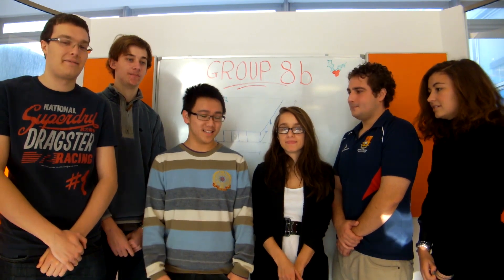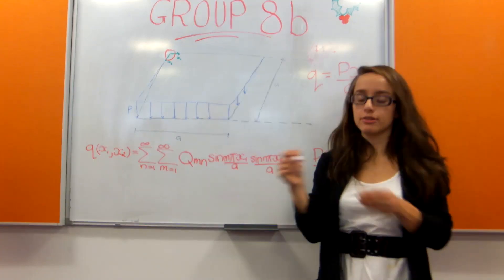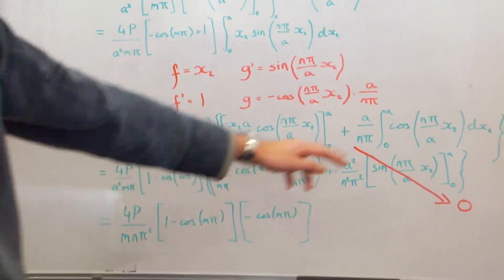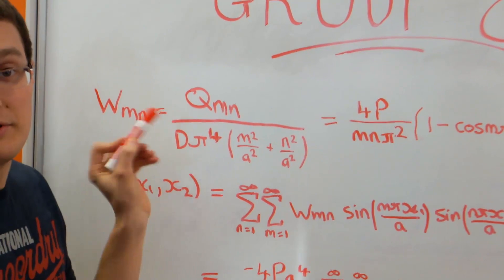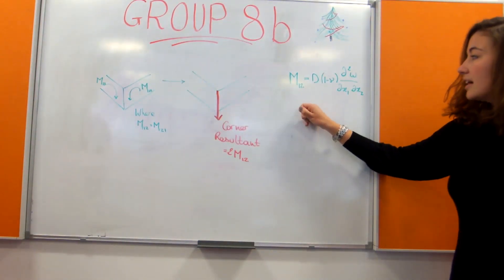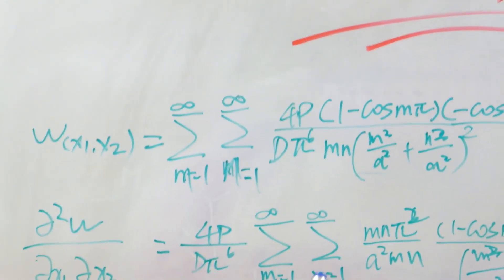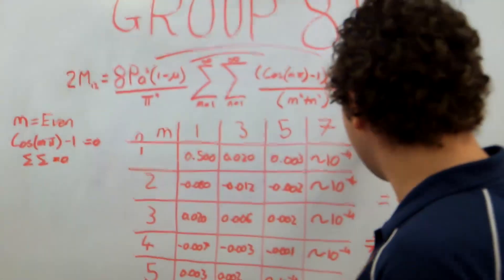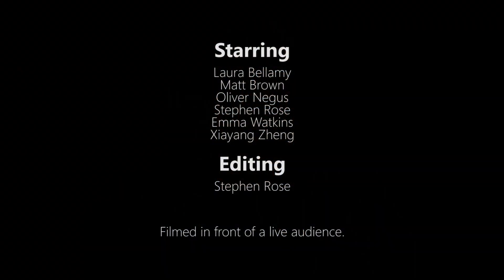Structural Mechanics Tutorial 8 Question 2 - Imperial College London